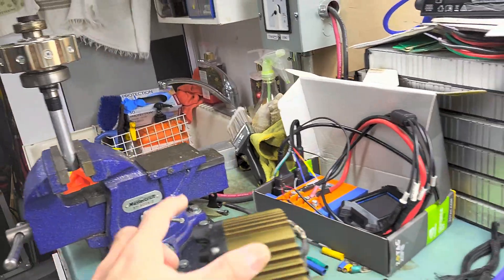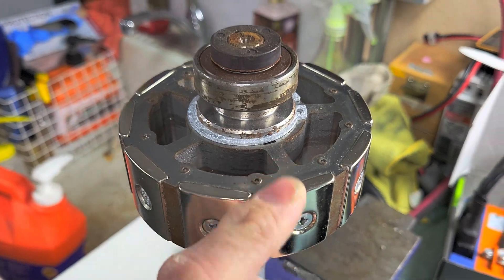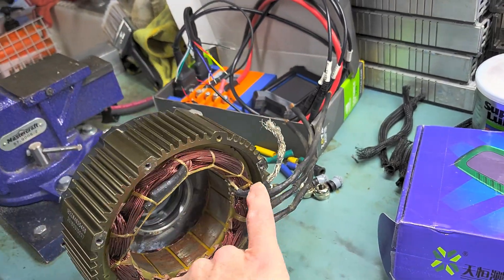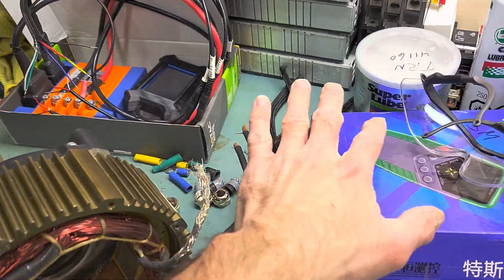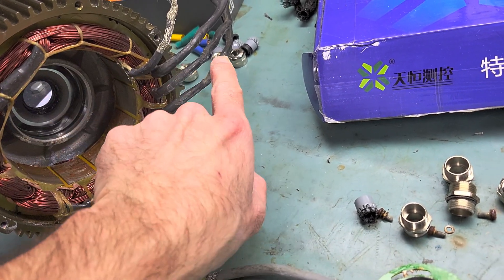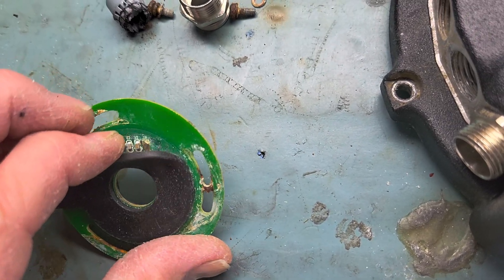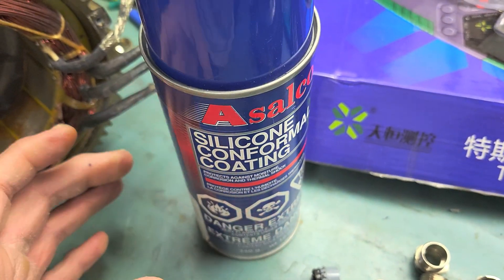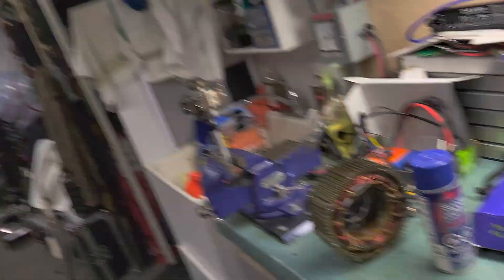Sur Ron : Hall sensor problem Explained !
In this video i am explaining why hall sensor get problematic in the Sur Ron motor, causing all sorts of rotation problem as well as explaining the causes that make the hall sensor to become deffective.

I repaired alot of various electronic in my past 35 years and often succeded to repair problem caused by water intrusion when damage are not too deep. If your hall sensor is deffective there is chances that you could save it and use it with basic solution,  while you are waiting for the replacement to arrived or simply to permanently repair it.